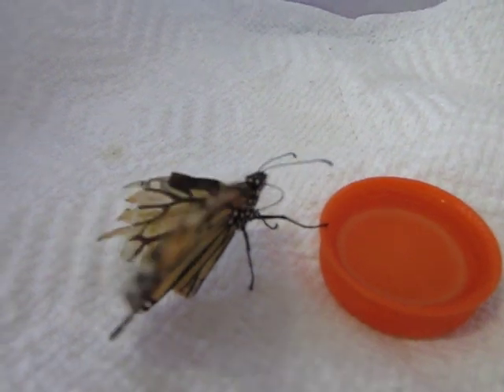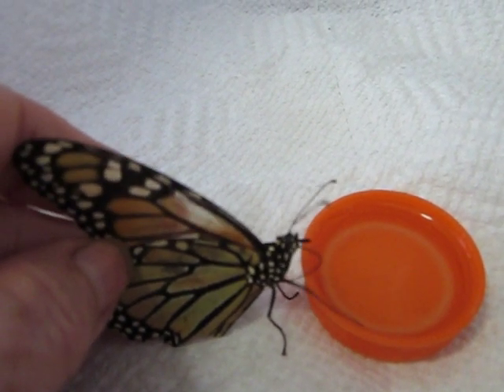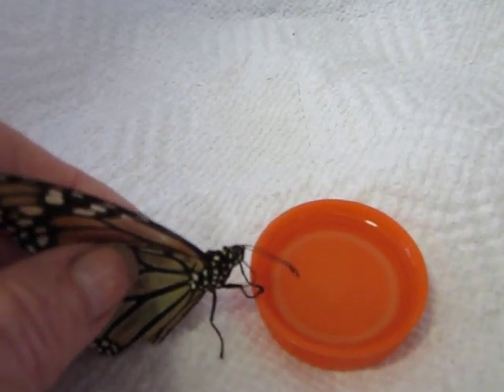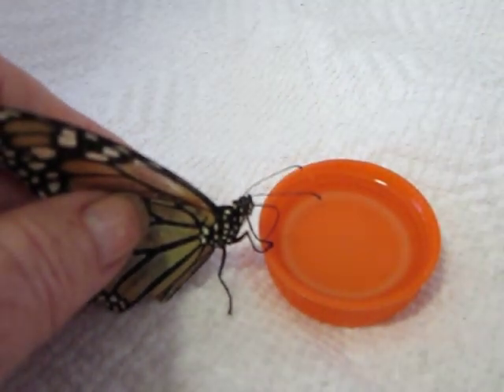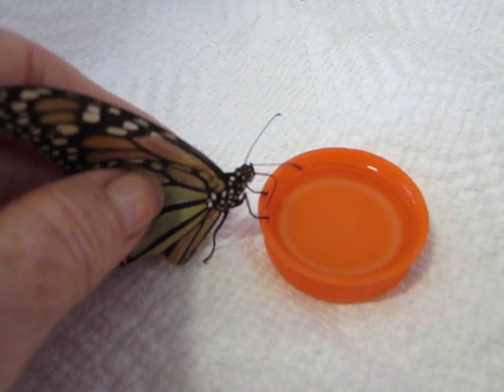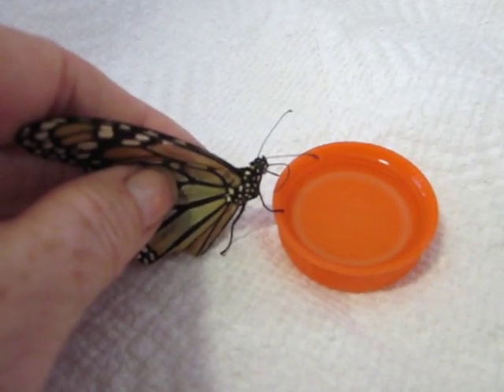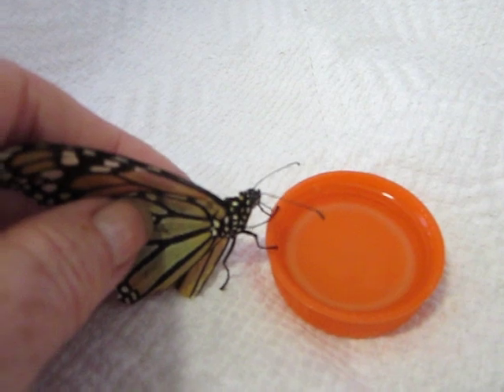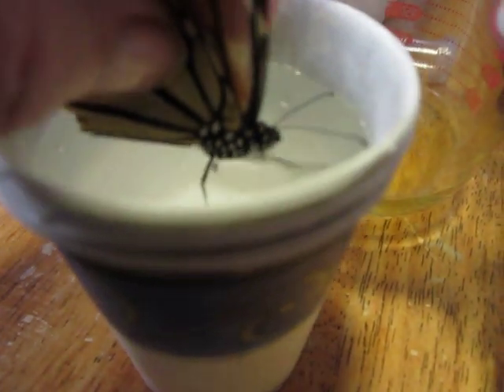A Disabled Monarch Butterfly Feeding and Cleaning Her Proboscis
This Monarch butterfly is cleaning her proboscis before she eats. Sometimes in nature we find a Monarch or other butterflies who cannot be released back into the wild. An option would be to feed them until they pass away naturally. Sometimes the butterfly might be perfectly healthy, but the weather does not allow us to release them. That can happen in the late fall to winter months.

Hobbyists are welcome to learn more about creating habitat and rearing butterflies and moths, please join our conservation group

Note: Nymphalidae family of which the Monarch butterfly is a member have recessed front legs. This makes them appear to have 4 legs instead of 6.